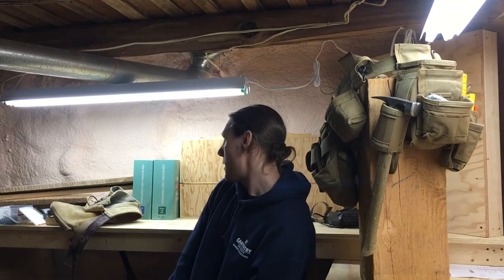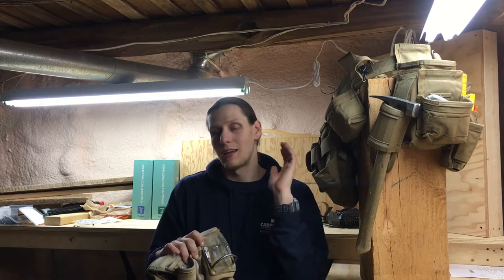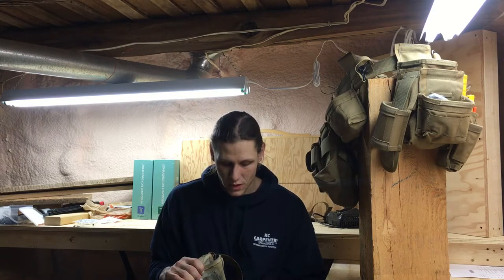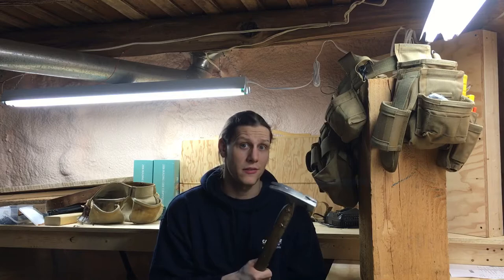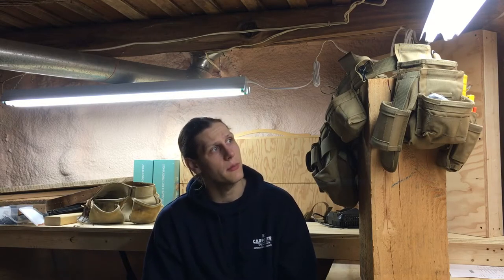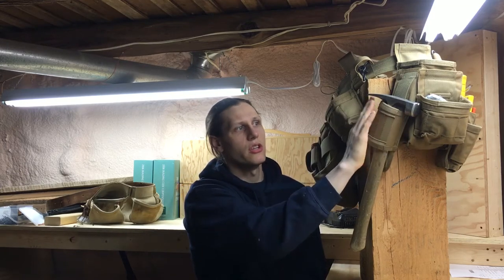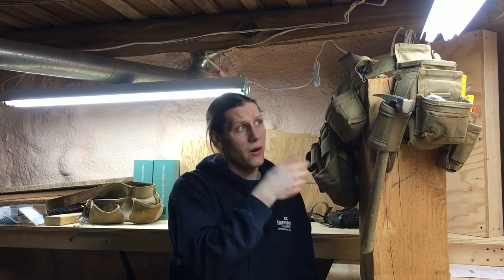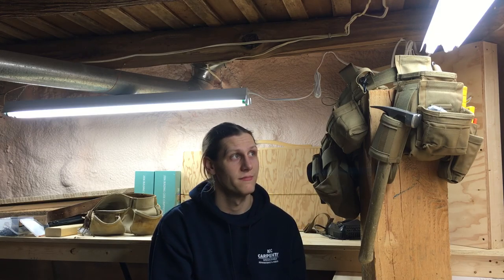Atlas 46 Hammer Hold Review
Decided to do a quick review of the hammer hold by Atlas 46. If all the things I ended up purchasing from them, this was one part that I was super cautious of. Hold things changes your perspective on fabric half holds.